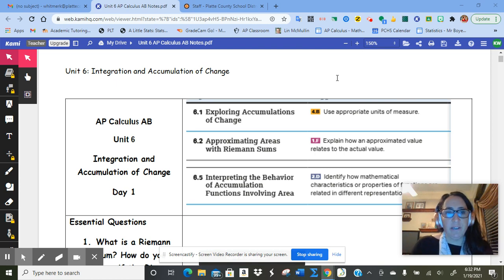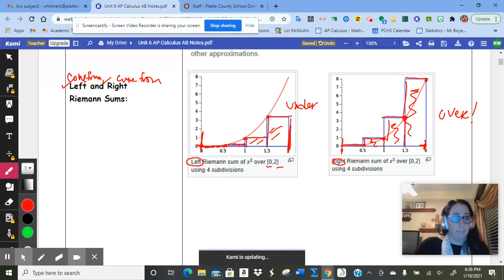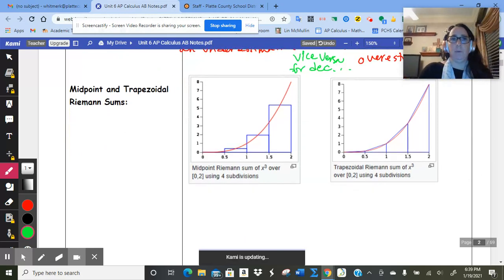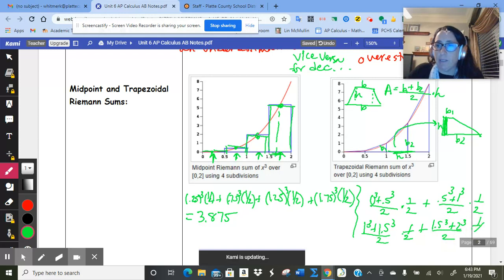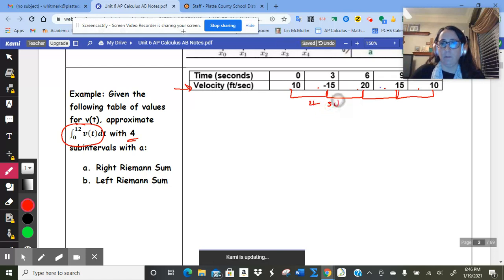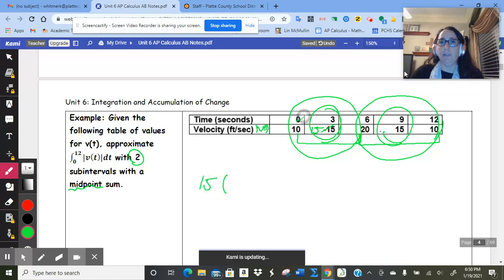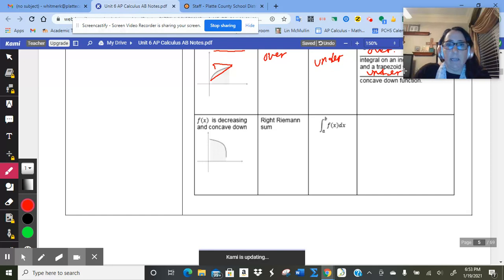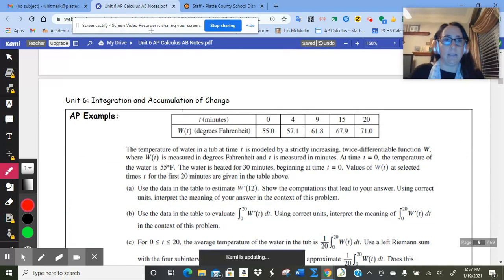AP Calculus Unit 6 Day 1 Part 1